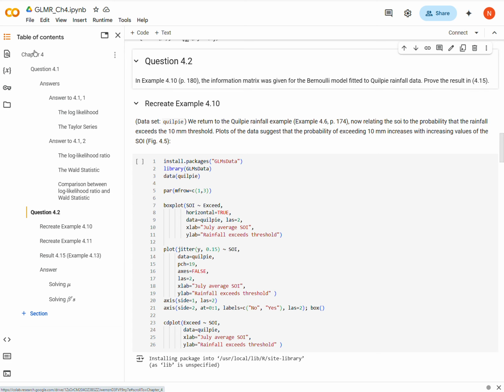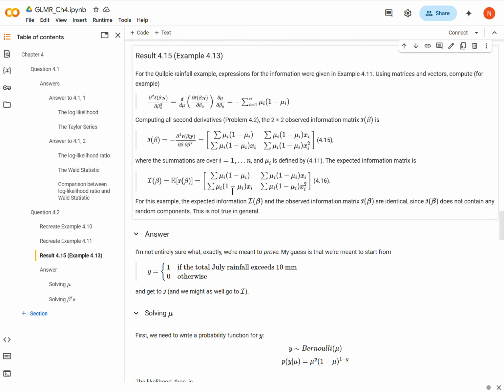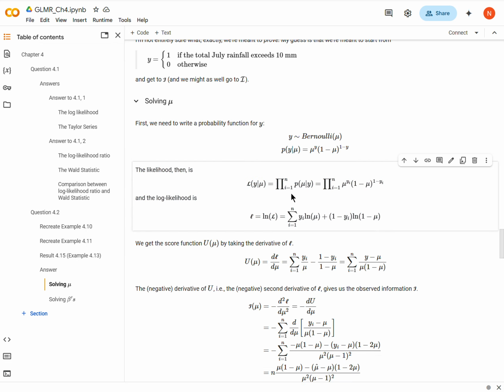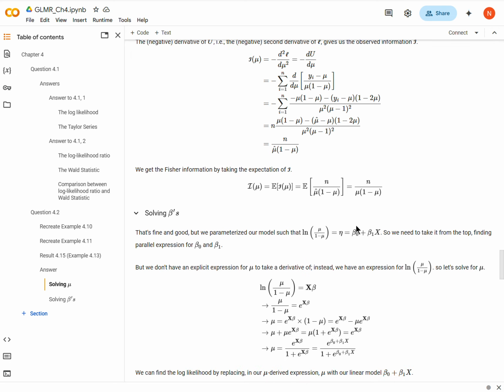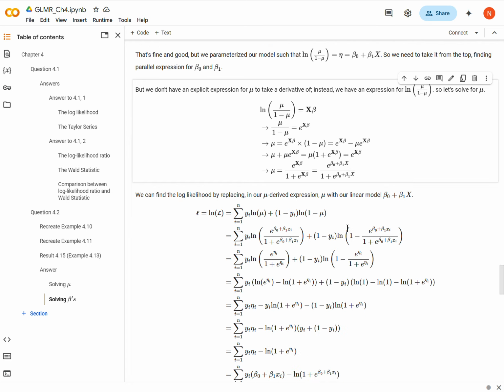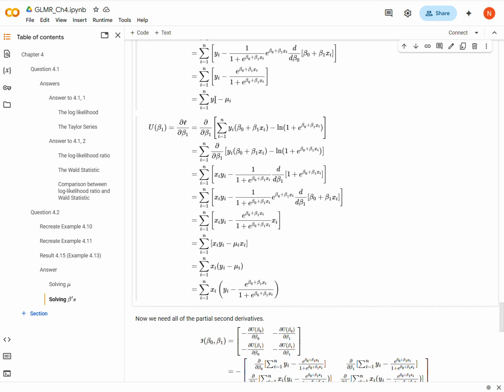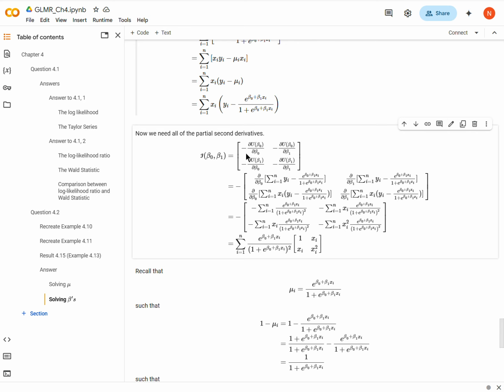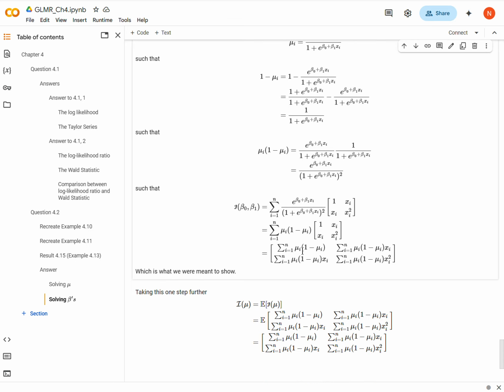Generalized Linear Models w/ Examples in R, Solution to Problem 4.2 | Derive Information Matrix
In Example 4.10 (p. 180), the information matrix was given for the Bernoulli model fitted to Quilpie rainfall data. Prove the result in (4.15).